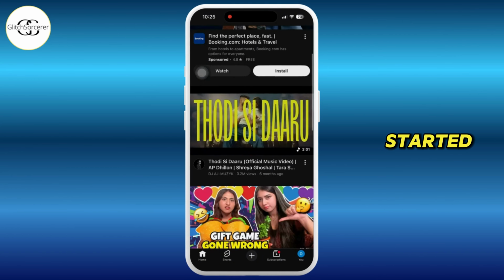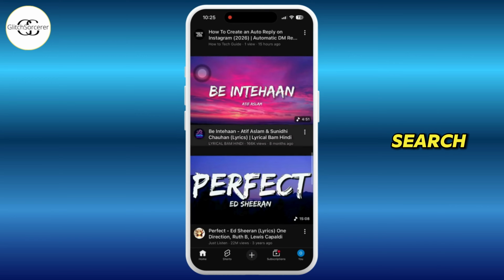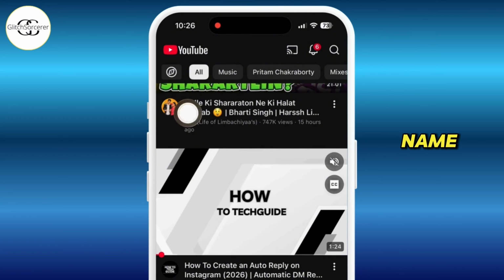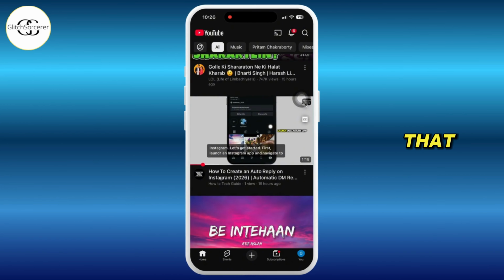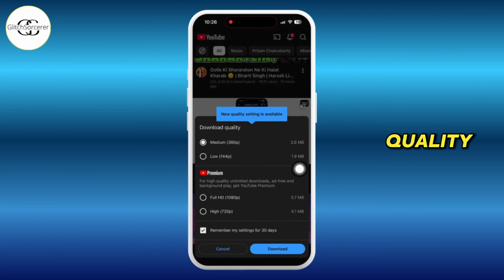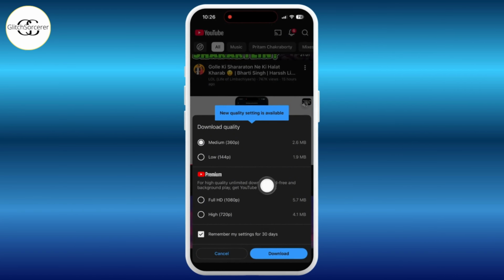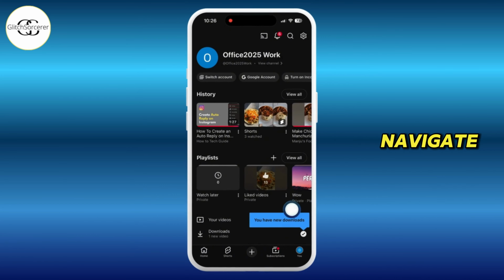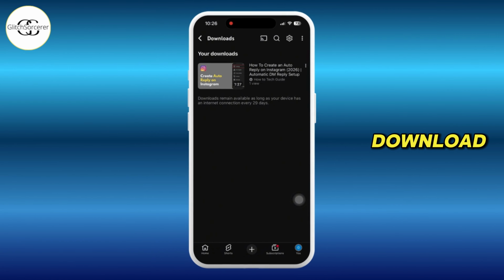How to Download YouTube Videos to View Offline (iPhone & Android – 2026)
Want to download YouTube videos to view offline on your iPhone or Android? This video shows the legitimate method in 2026 to download videos using YouTube Premium and enjoy them without needing an internet connection.

⏱ Timestamps
00:05 Quick Intro
00:15 Main Method: Download YouTube Videos Offline

In this video, you’ll learn:
✔ How to download YouTube videos to your mobile device
✔ View YouTube videos offline using YouTube Premium
✔ Offline mode tips for iPhone & Android
✔ What to do if YouTube videos don’t download properly